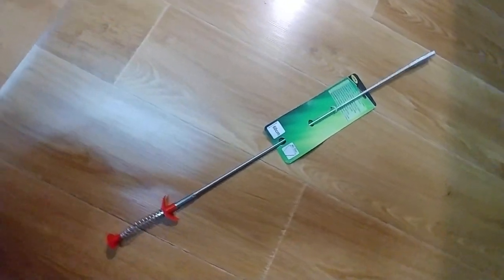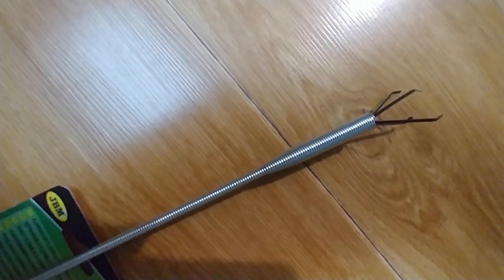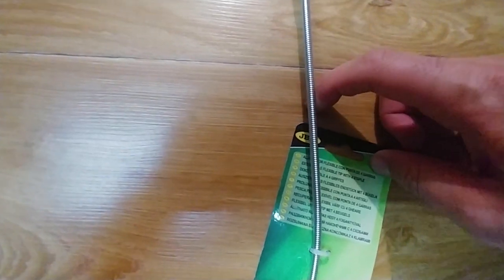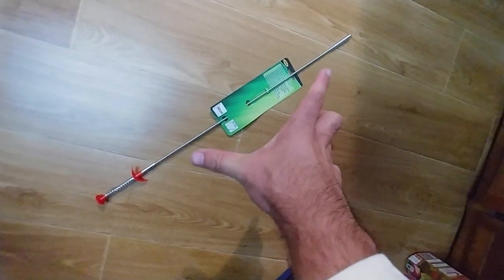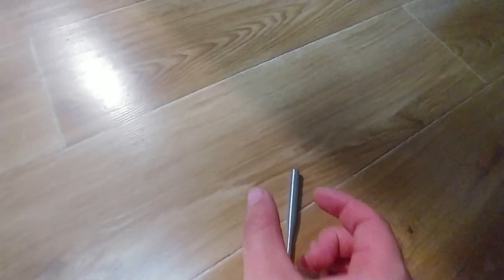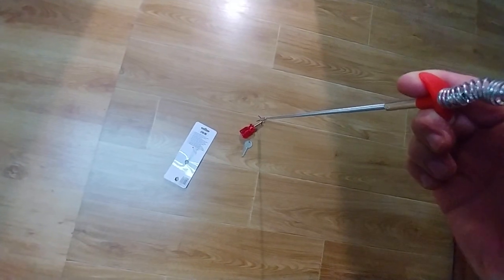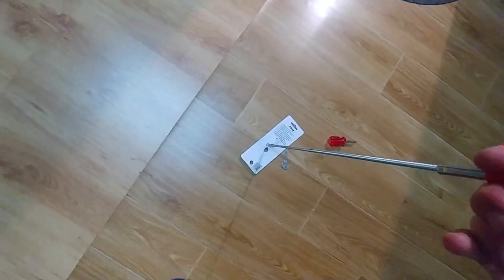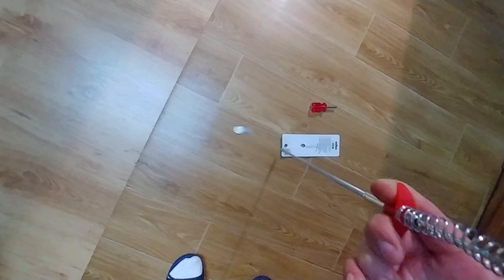Extendable Flexible tip with 4 claws